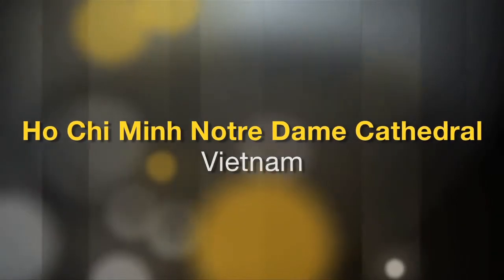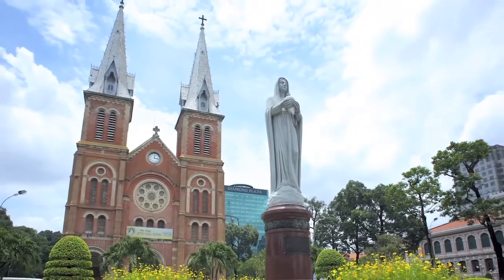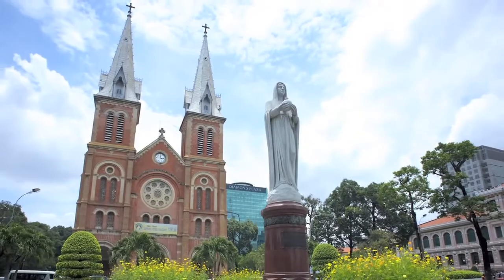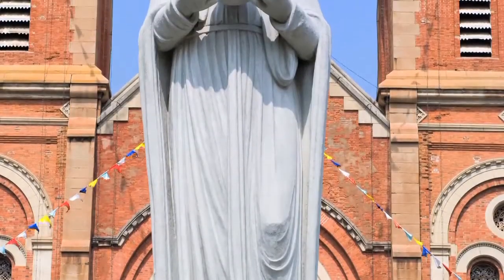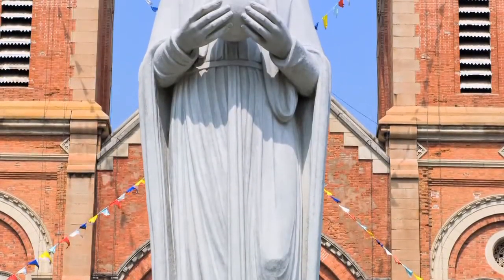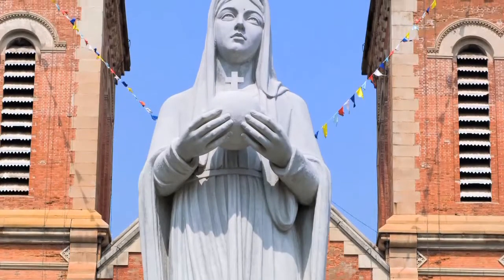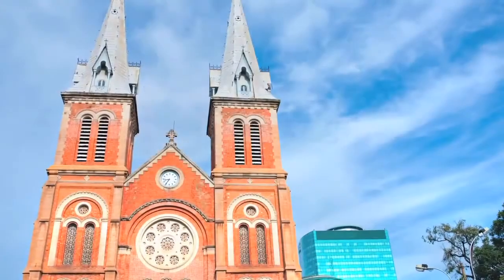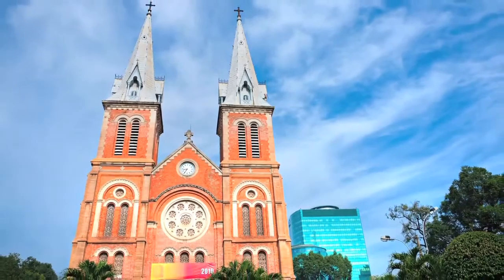Ho Chi Minh Notre Dame Cathedral, Ho Chi Minh (Vietnam) - Travel Guide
Liger Travel is a young and promising travel agency and tour operator in Indochina.  Liger Travel has a high-quality staff team. Each has specialized skills and an abundance of experience; combined with a sharp sense of market knowledge of customer service that insures success when coordinating numerous large, medium-sized, or small tour groups. Therefore, Liger Travel ensures to bring you the unique tours with interesting itinerary and flexible travel services.